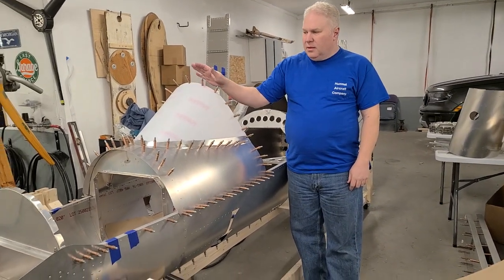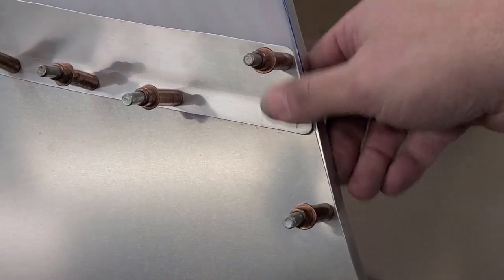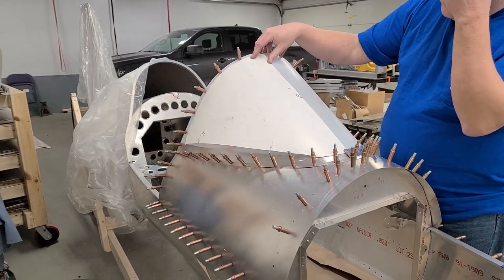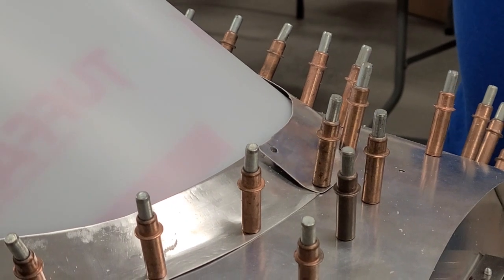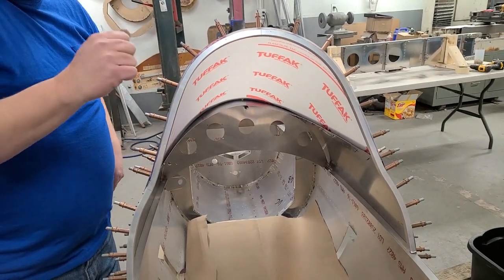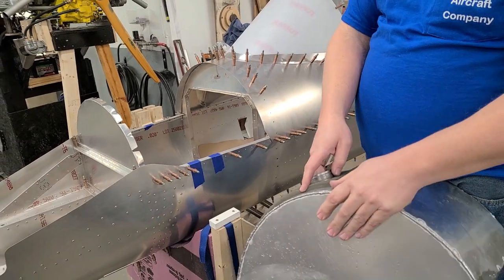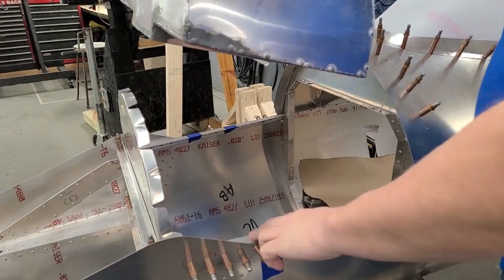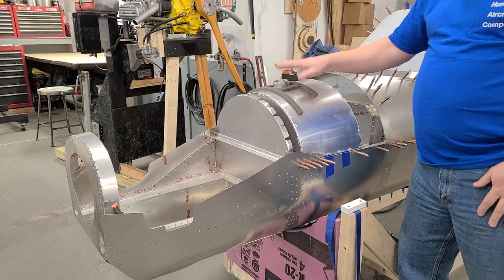Ultra Cruiser Windshield and Fuel Tank Assembly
A quick video on what the UC windshield, instrument panel, throttle bracket and some fuel tank installation tips.